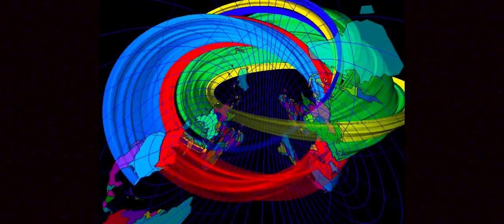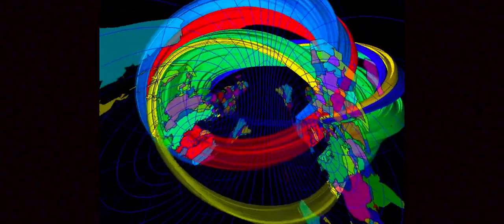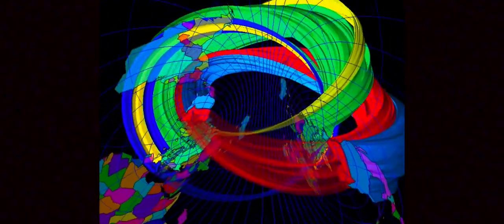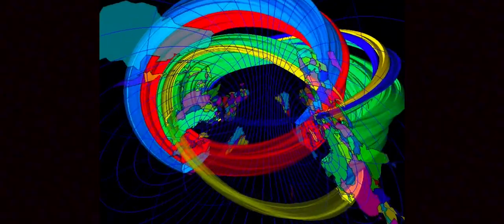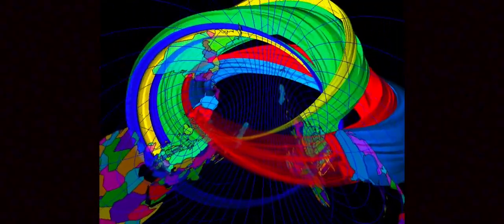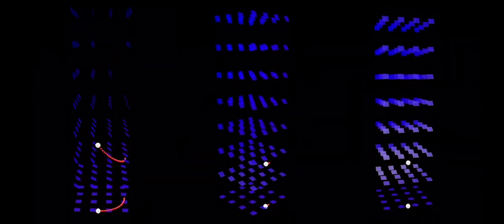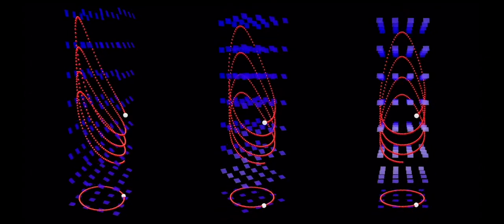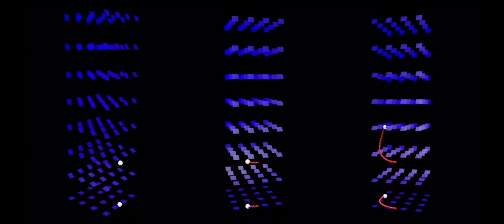Eric Weinstein Explains Gauge Symmetry To Joe Rogan